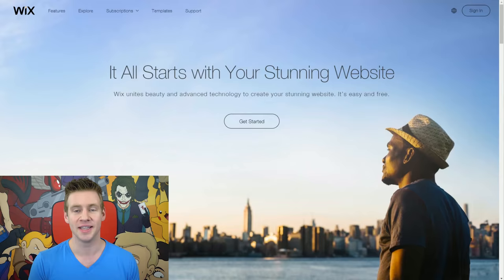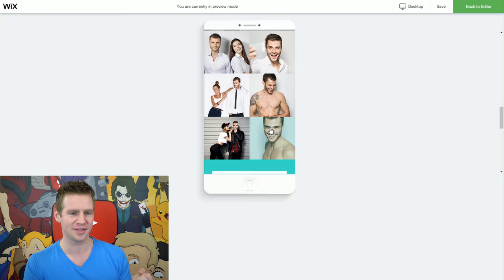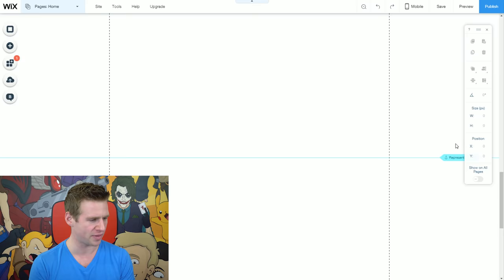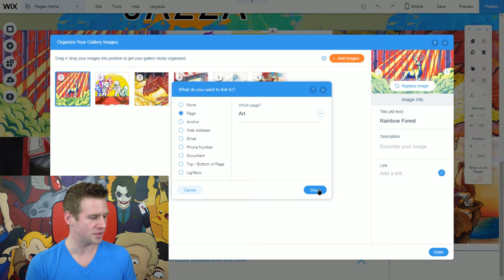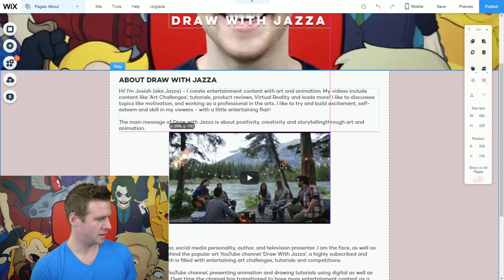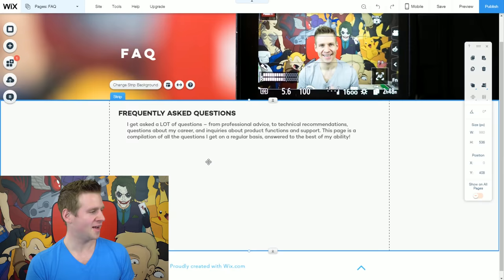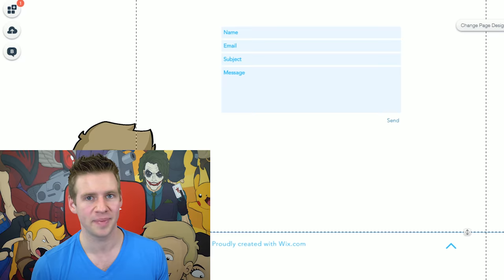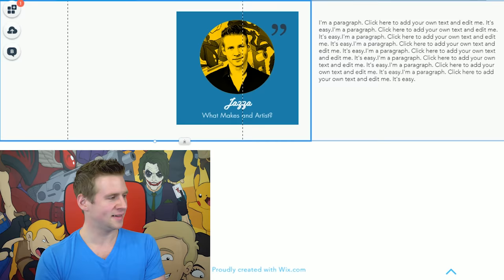How to Make a Website - Get your ART ONLINE - Start to Finish!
JAZZA'S OFFICIAL SOCIALS! - Follow/Sub ↴